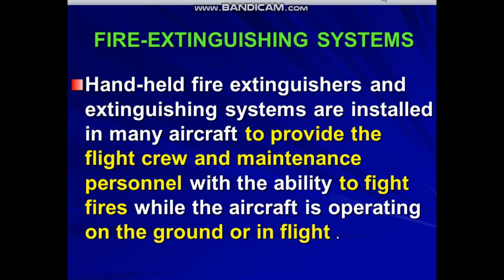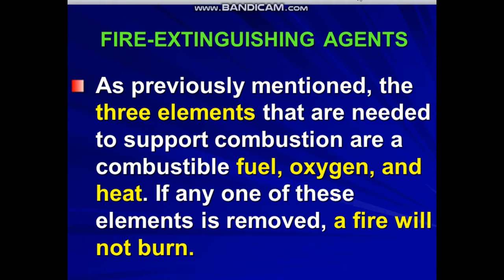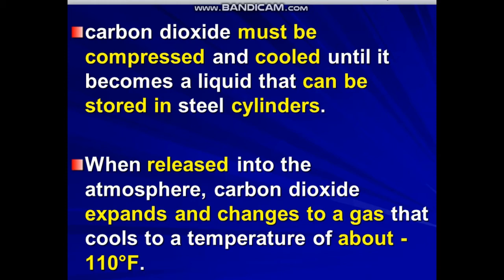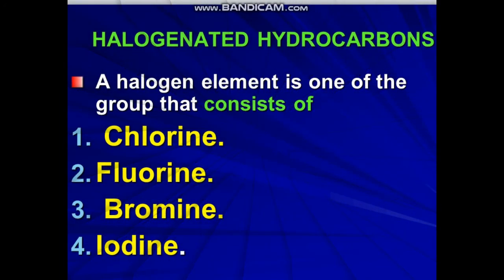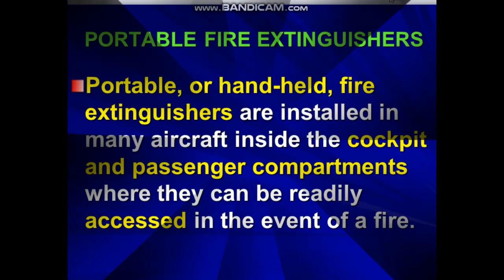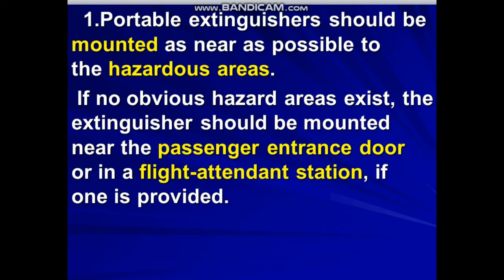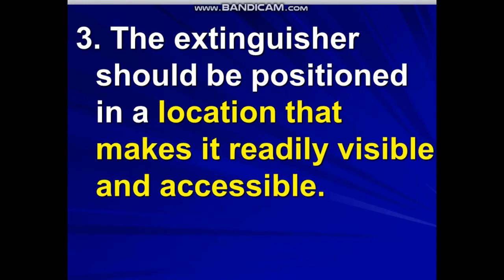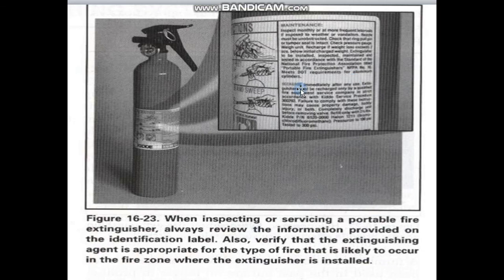AIRFRAME CH.16 FIRE PROTECTION SYSTEM part 7